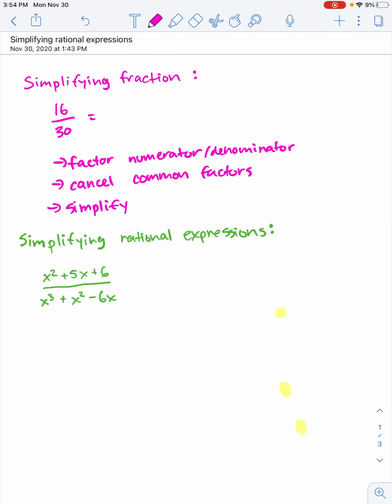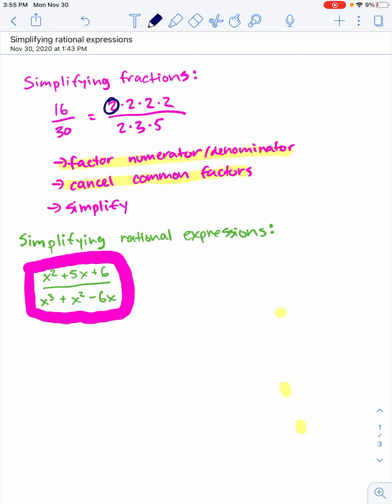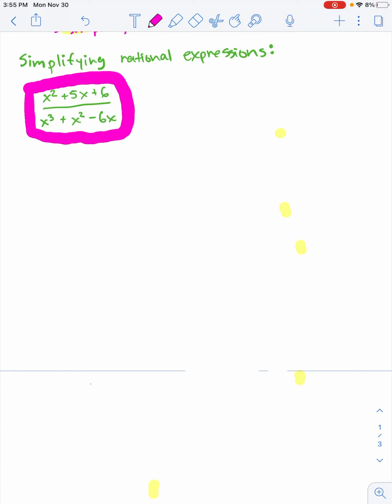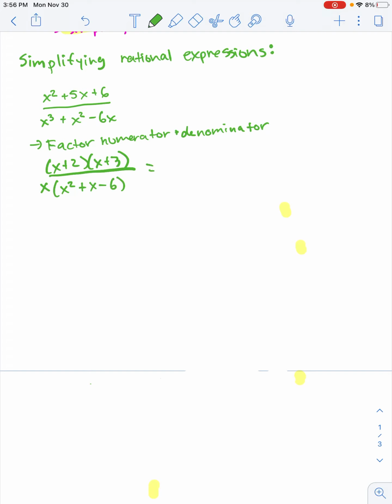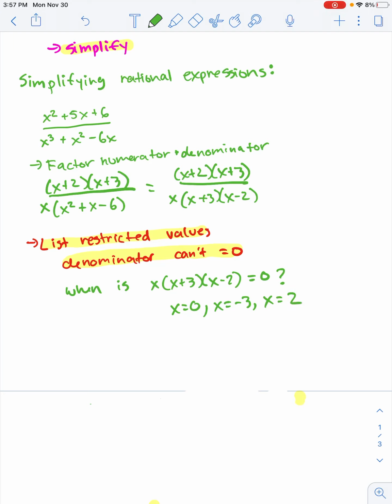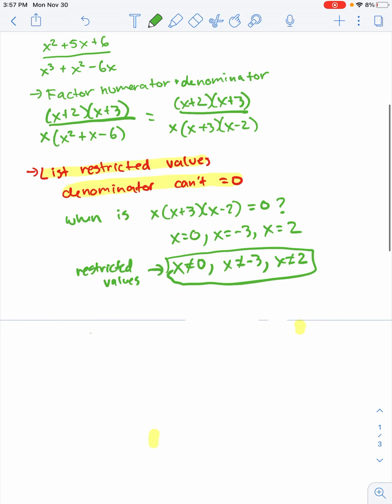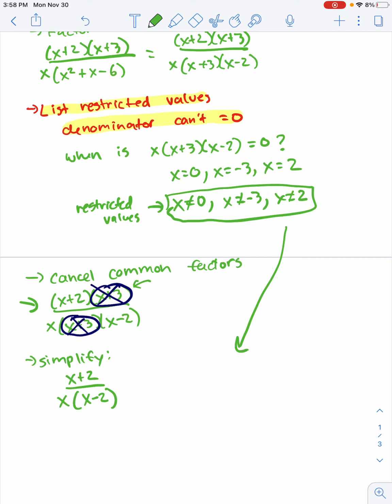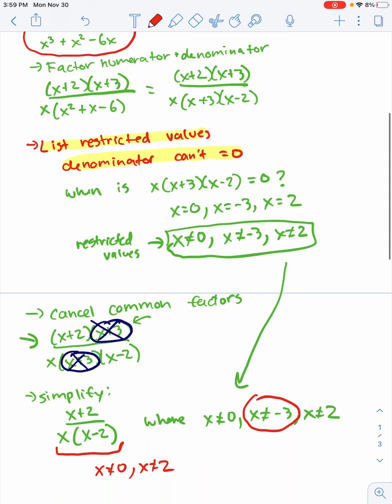4A Simplifying rational expressions